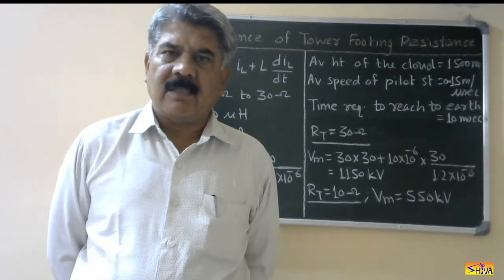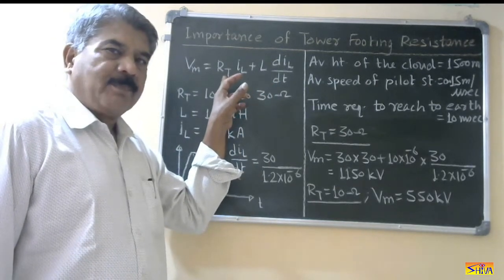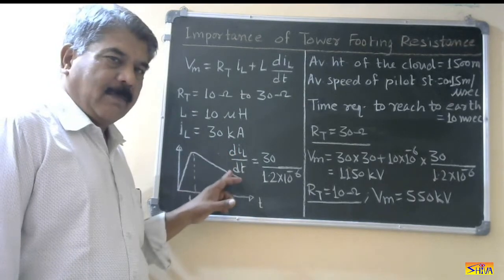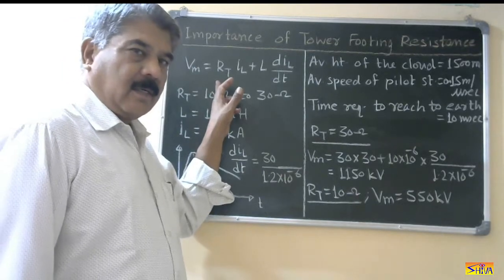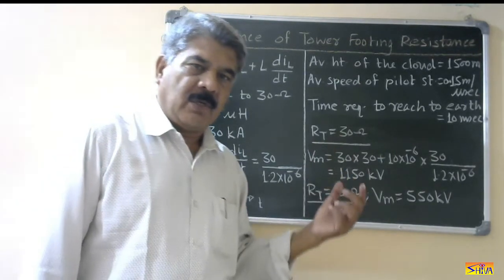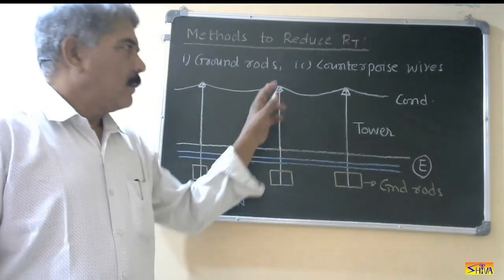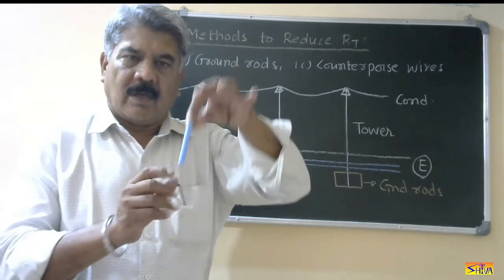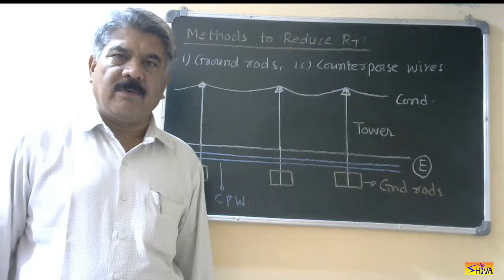High Voltage Engineering: Lect-35: Protection of Transmission Lines against Direct Strokes-4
This video lectures explains the importance of tower footing resistance and methods to reduce it.